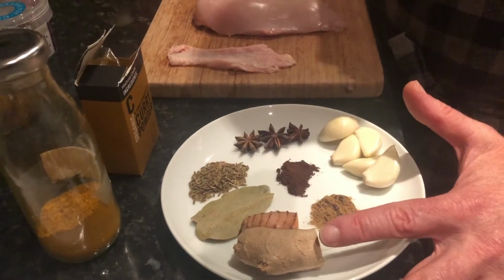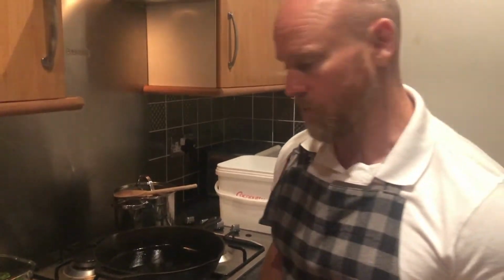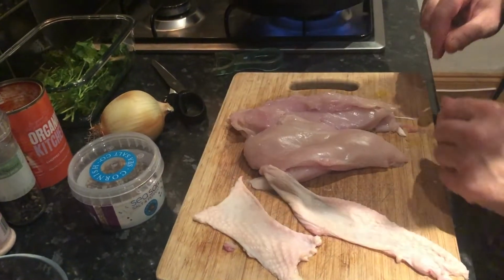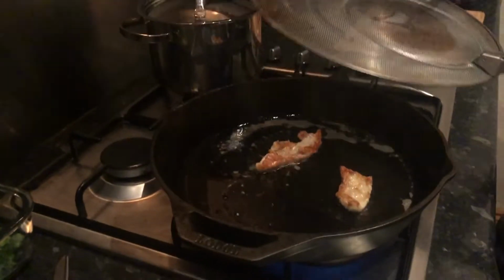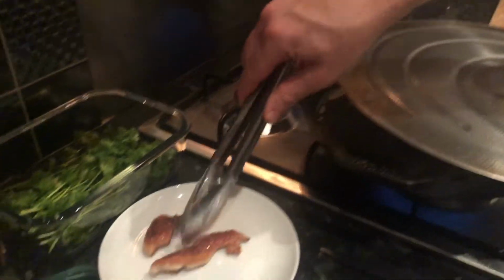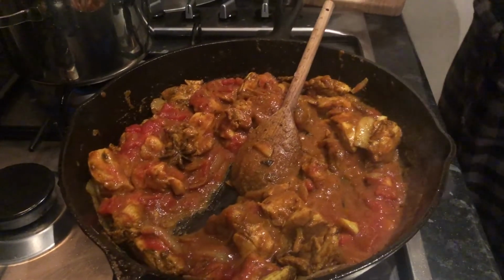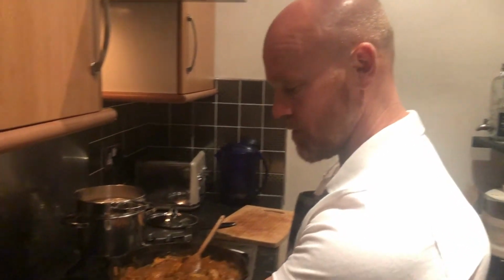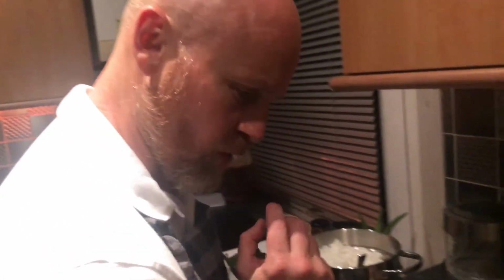Chicken Curry Recipe - Easy Home Cooking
This is a simple easy recipe to follow.

Ingredients:
2 chicken breasts
1 large onion
Three quarters to 1 can of chopped tomatoes or 4 fresh tomatoes.
3 tablespoons of Curry powder.
Thumb size piece of fresh Ginger
1 small piece of fresh Turmeric
2 Bay leaves
1 teaspoon of Coriander powder
1 teaspoon of Cumin seeds
half teaspoon of Cloves powder
5 cloves of garlic
3 Star Anise
2-3 tablespoons of Coconut oil

2 cups of Basmati rice
4 cups of filtered water